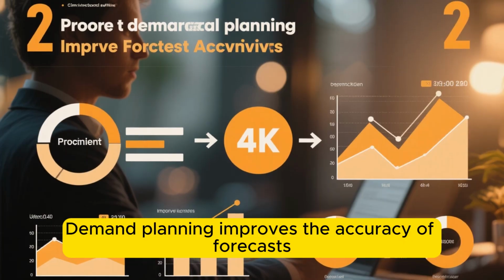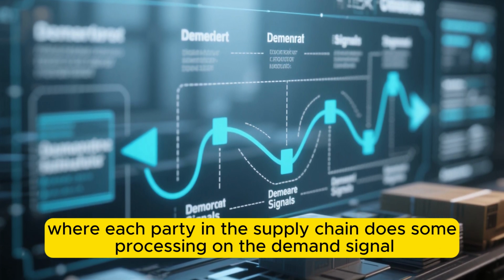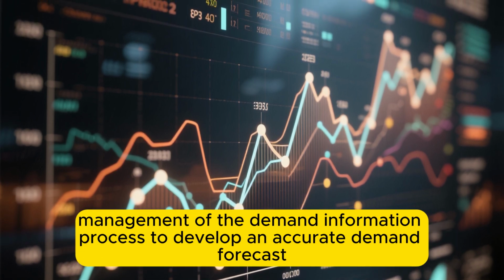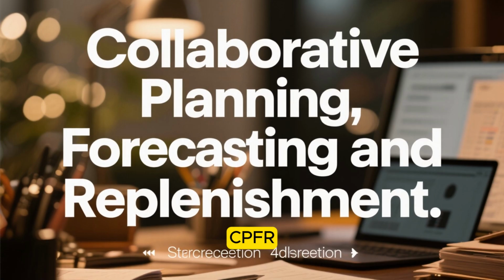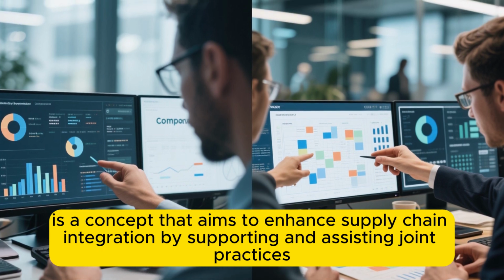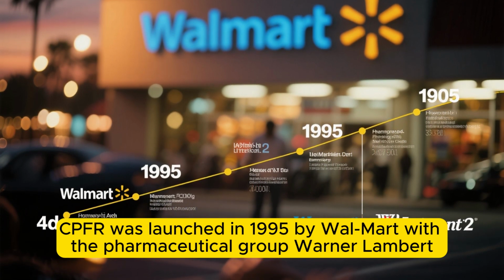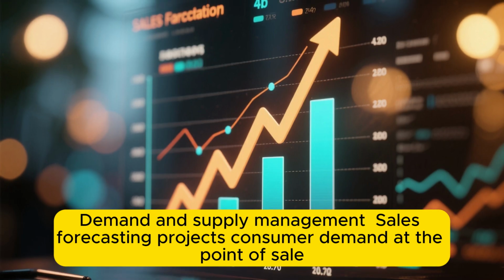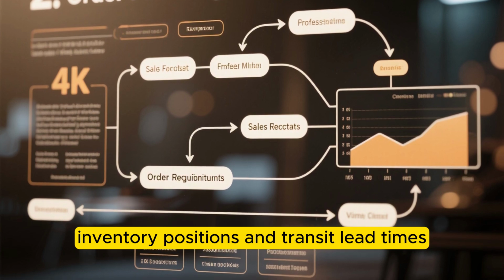Demand Forecasting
• Forecasting the future is a critical element of management decision making.
• The final effectiveness of any decision depends upon the consequence of events following this decision.
• Demand forecasting is the area of predictive analytics dedicated to understanding consumer demand for goods or services.
• If the suppliers know how demand will fluctuate, they can keep the right amount of stock on hand. There can be two consequences.
• If demand is underestimated, sales can be lost due to the lack of supply of goods.
• If demand is overestimated, the supplier is left with a surplus that can also be a financial drain.
• Demand forecasting involves techniques including both informal methods, such as educated guesses, and quantitative methods, such as the use of historical sales data or current data from test markets.
• Demand forecasting may be used in making pricing decisions, in assessing future capacity requirements, or in making decisions on whether to enter a new market.
Necessity for forecasting demand The need for demand forecast is due to stock and market response effects.
•  Stock effects
 Stock effects are those effects that inventory levels have on sales.
 Stock-outs are the extreme cases where the demand coming into store is not converted to sales due to a lack of availability. Demand is also untapped when sales for an item are decreased due to a poor display location, or because the desired sizes are no longer available. For example, in fashion retailing, once the stock level of a particular sweater falls to the point where standard sizes are no longer available, sales of that item are diminished.

Market response effect

 Market response effects are those effects of market events that are within and beyond a retailer’s control.
 Demand for an item will likely rise if a competitor increases the price or if the item is promoted regularly.
The resulting sales a change in demand as a result of consumers responding to stimuli that potentially drive additional sales. These forces need to be factored into planning and managed within the demand forecast.
 Demand Planning
• Demand planning improves the accuracy of forecasts.
• The goal of demand planning is to improve production scheduling or inventory stocks, where each party in the supply chain does some processing on the demand signal.
• A demand plan starts with a statistical forecast and adds intelligence through consensus management of the demand information process to develop an accurate demand forecast.
8.8 Demand Forecasting Error
• Forecasting error is defined by The Association for Operations Management (APICS) as “the difference between actual and forecast demand, stated as an absolute value or as a percentage.”
• Forecast error is a point of reference of the variance between demand that was projected and actual demand that subsequently occurred.
CPFR
• Collaborative Planning, Forecasting and Replenishment (CPFR) is a concept that aims to enhance supply chain integration by supporting and assisting joint practices.
• CPFR was launched in 1995 by Wal-Mart with the pharmaceutical group Warner Lambert. It seeks cooperative management of inventory through joint visibility and replenishment of products throughout the supply chain.
• Planning and satisfying customer demands occur through a supportive system of shared information between suppliers and retailers.
• Continuous updating of inventory and upcoming requirements is possible, making the end-to-end supply chain process more efficient.
• The CPFR process is divided into four steps:
 Strategy and planning: The ground rules for the collaborative relationship are established. Collaboration arrangement is the process of setting the business goals for the relationship, defining the scope of collaboration and assigning roles, responsibilities, checkpoints and growth procedures. The joint business plan identifies
the significant events that affect supply and demand in the planning period, such as promotions, inventory policy changes, store openings or closings, and product introductions.
 Demand and supply management: Sales forecasting projects consumer demand at the point of sale. Order planning or forecasting determines future product ordering and delivery requirements based upon the sales forecast, inventory positions and transit lead times.
 Execution: Order generation includes transitions forecasts to firm demand. Order fulfilment is the process of producing, shipping, delivering, and stocking products for consumer purchase. The sales transactions are recorded and payments are made.
 Analysis: Monitor planning and execution activities for exception conditions i.e. exceptions management.
Aggregate results are calculated. The active monitoring of planning and operations and performance assessment are the tasks included. For continuously improved results, plans are analysed.